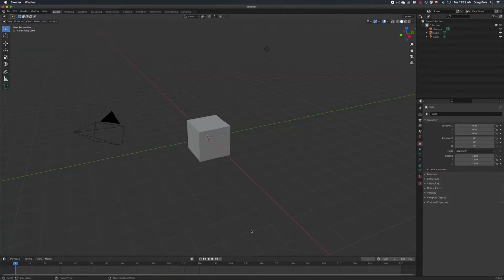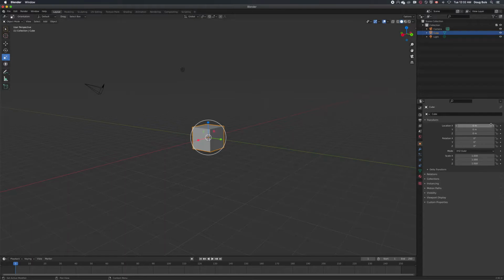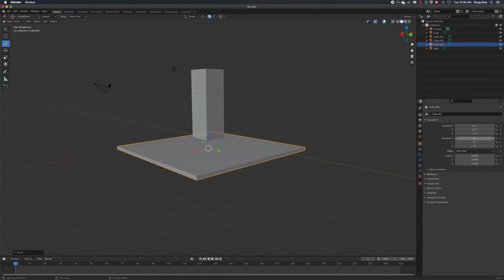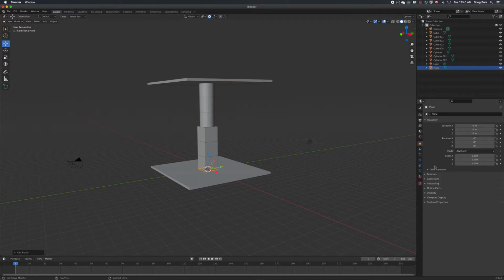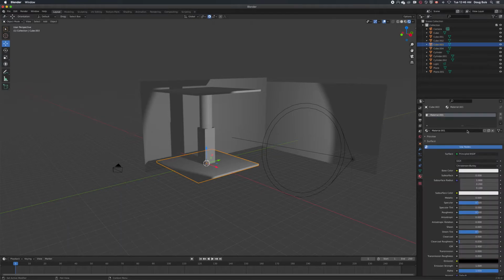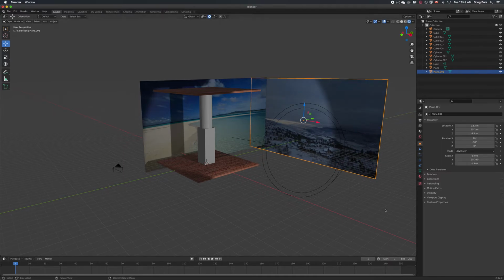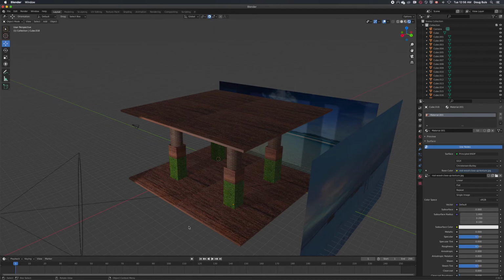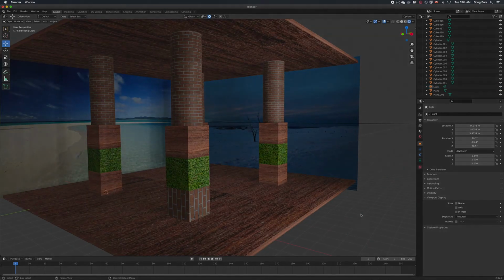VISA 3780 Blender Demo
Introduction to Blender, building structures and adding photo textures.